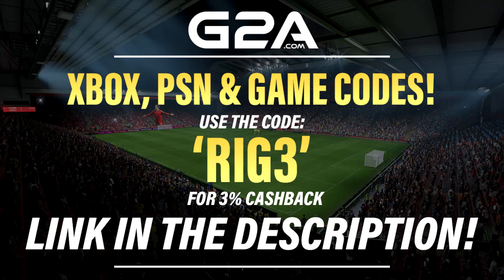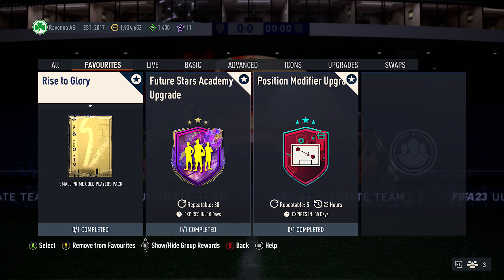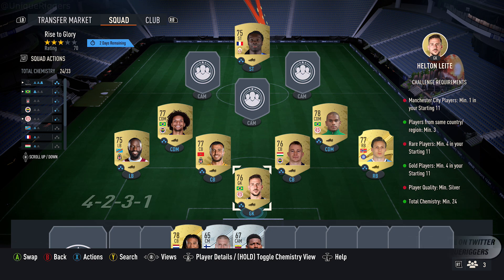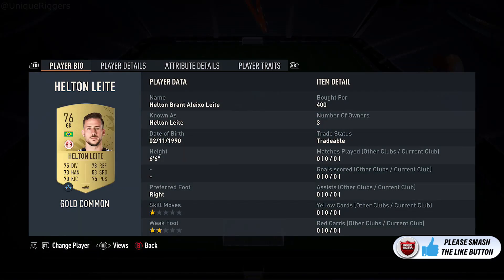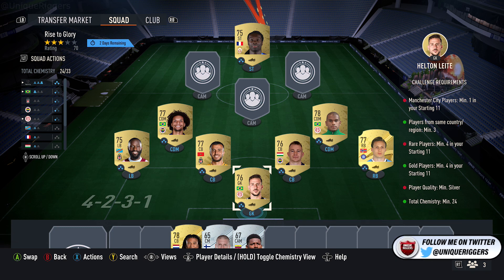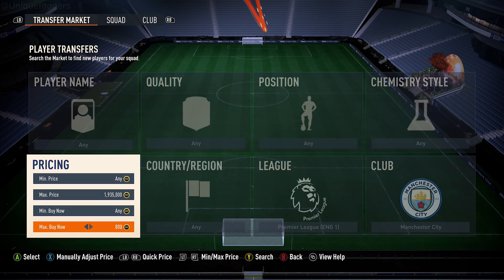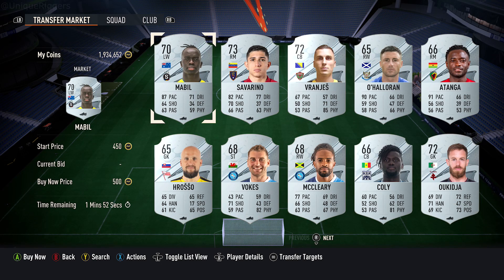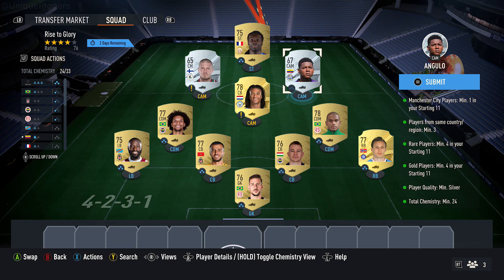Rise To Glory SBC Completed - Cheapest Solution & Tips - Fifa 23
In this video I will be showing you the Cheapest Solution for the Rise To Glory SBC on Fifa 23 Ultimate Team

On my Channel I have SBC Solution videos for all the Latest Squad Building Challenges on Fifa 23 Ultimate Team, I try to show the Best Solutions possible with my Cheap Methods for them like I have done for the Rise To Glory SBC in this video, when showing the Cheapest Solutions I try and give a few Tips on how to change the SBC to potentially save coins if players go up to make sure you are Completing it the Cheapest Way possible and for my Solutions usually they require No Position Modifiers but I will let you know in the video if they do, Also you can check out my Cheap Solutions for the latest SBC